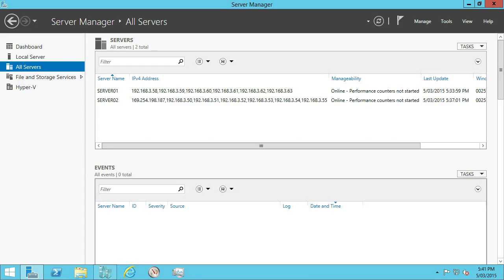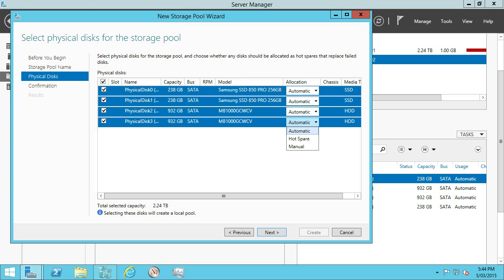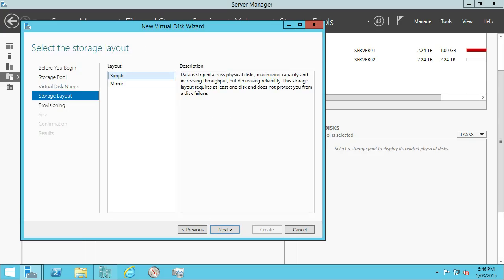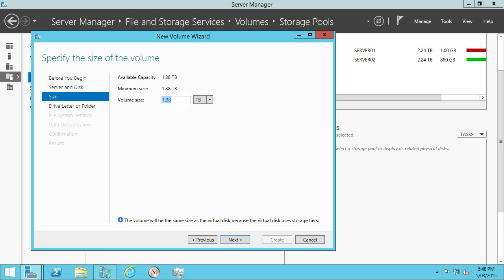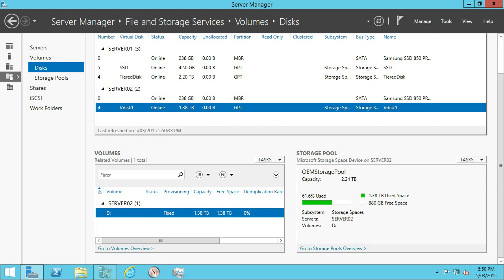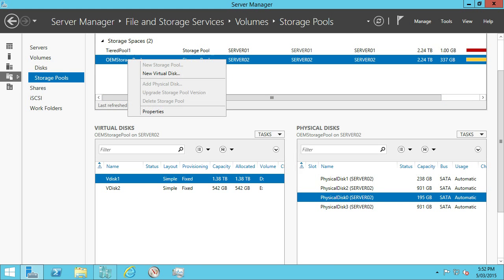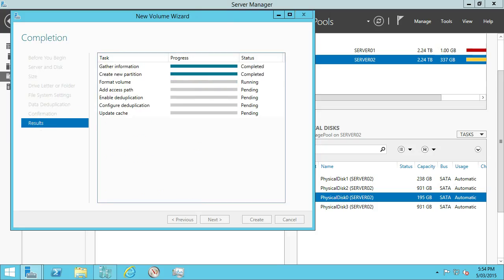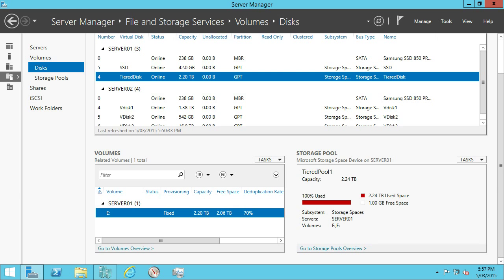Windows Server 2012 R2 Storage Spaces